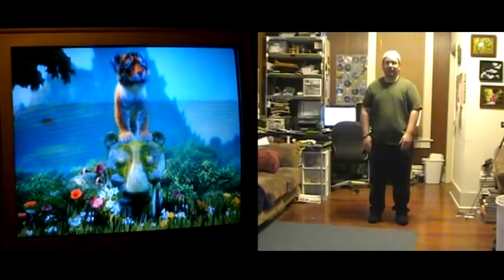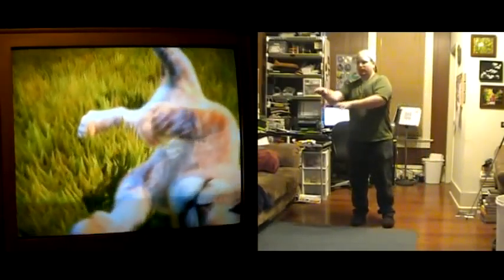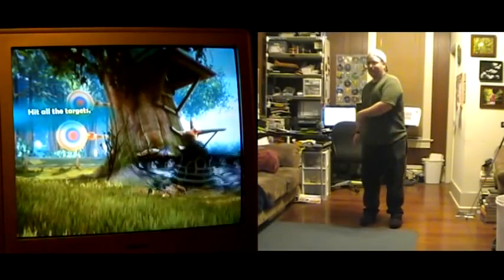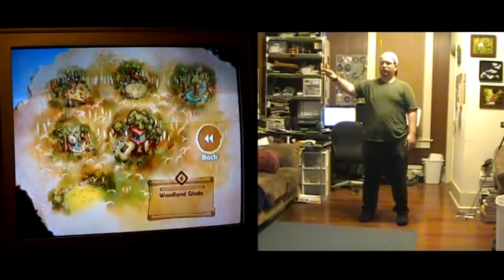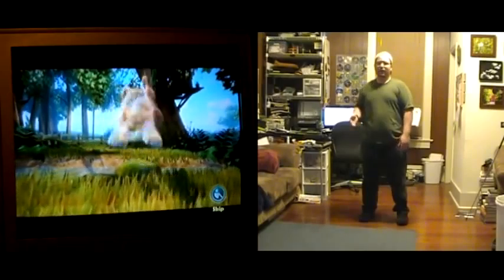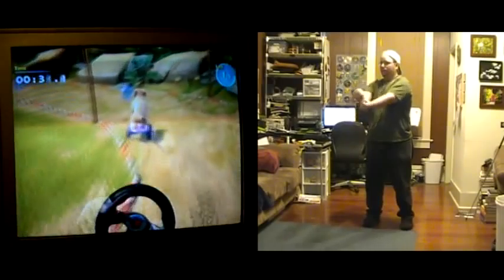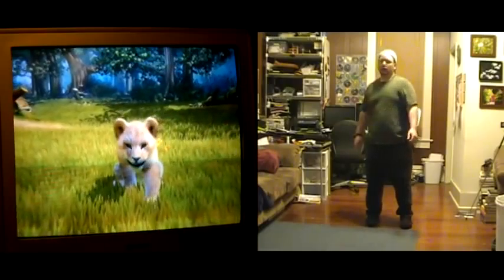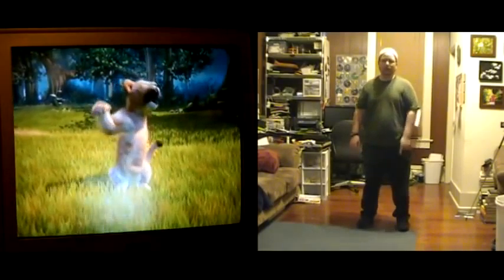Kinectimals Review: A Thoroughly Charming Game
I wanted to go ahead and make this review even though I wasn't feeling very well today.  The game is good, it accomplishes what it set out to do: make a cute, engaging ripoff of nintendogs with exotic cats.  I didn't have nearly the problem with controls that others did.  Also, as I said in the video, every time Kinectimals started getting on my nerves, something came along to charm me all over again.

Game Score: 8 of 10

If you would like to get Kinectimals please consider ordering it from Amazon using the following link: